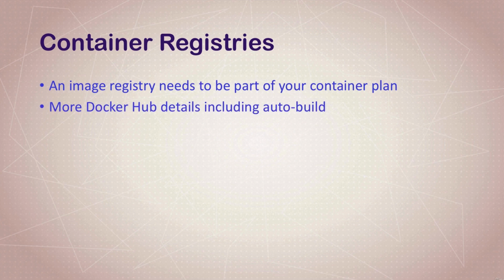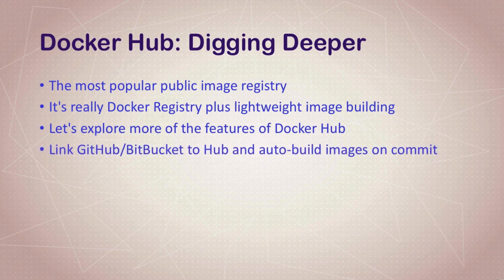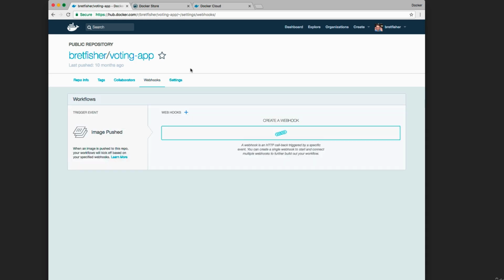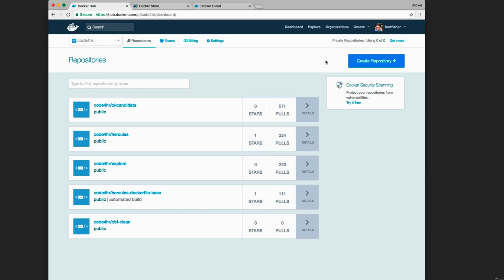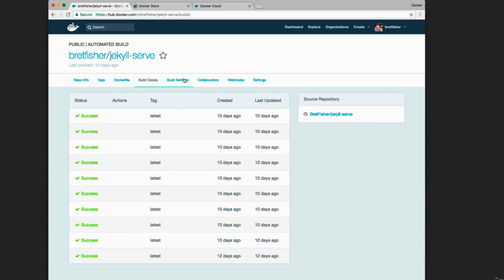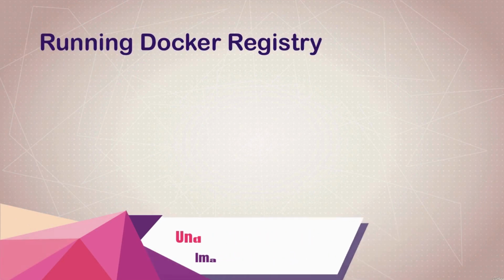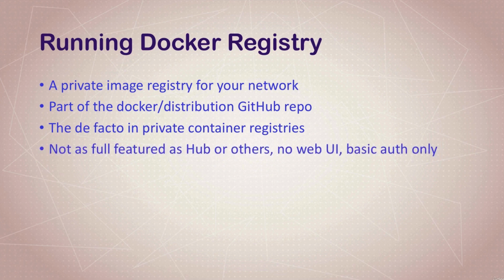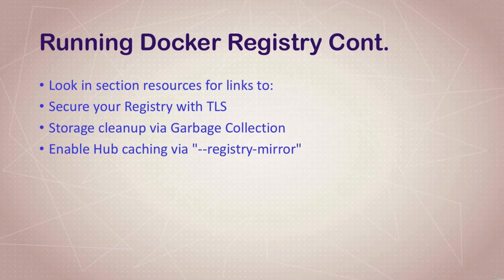Understanding Docker Hub and Registry